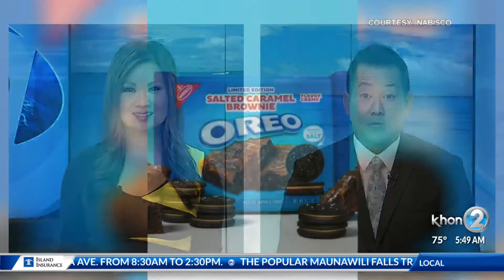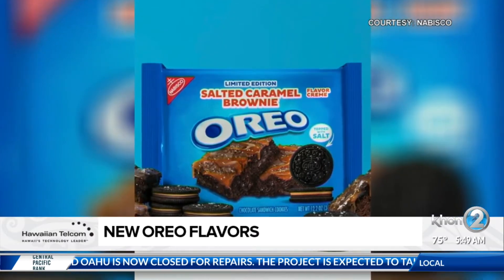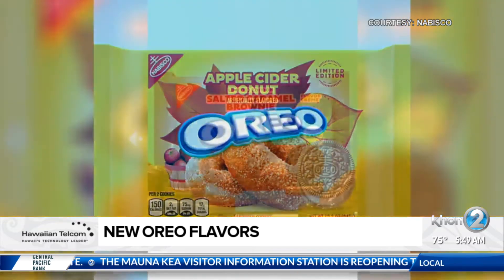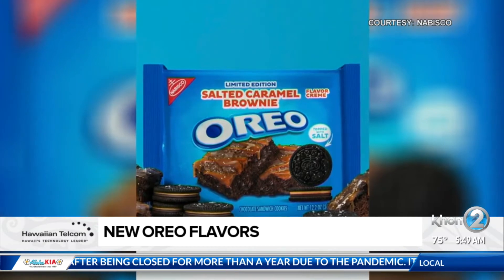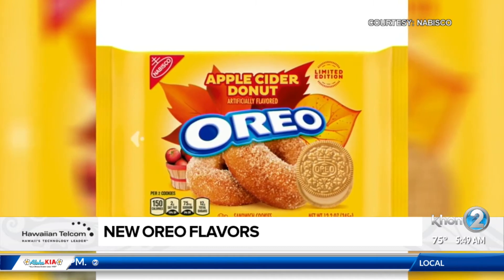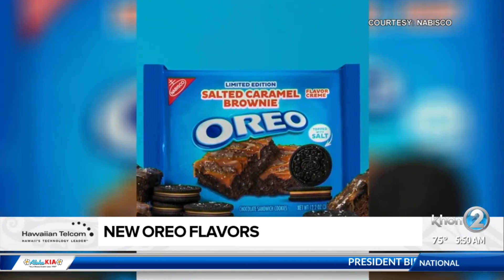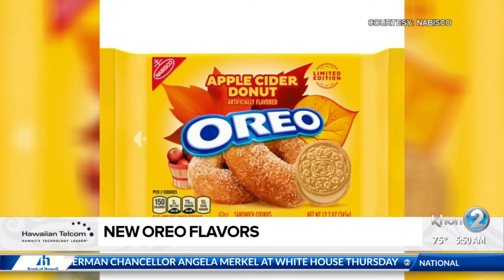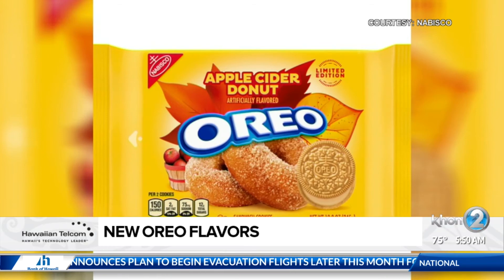Social Scene: New Oreo Flavors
If you love oreos, you'll love this.